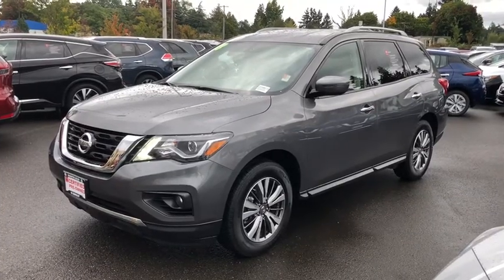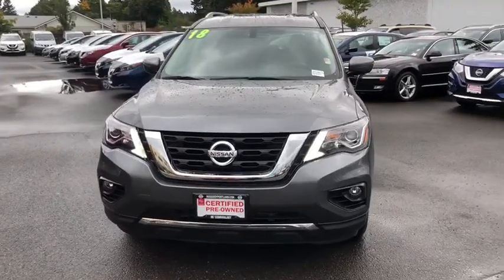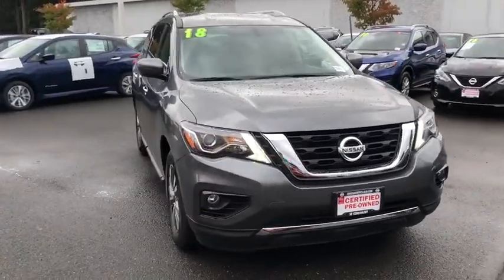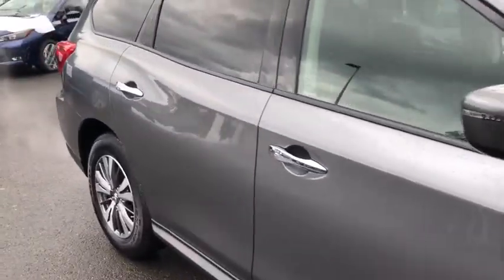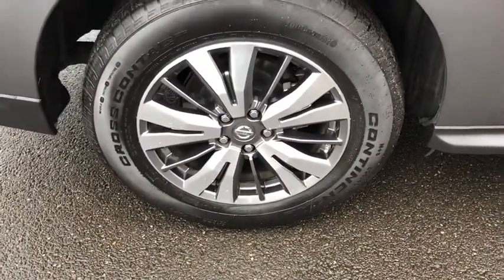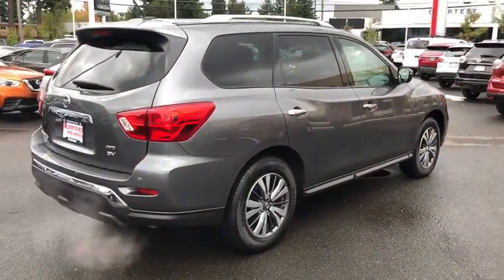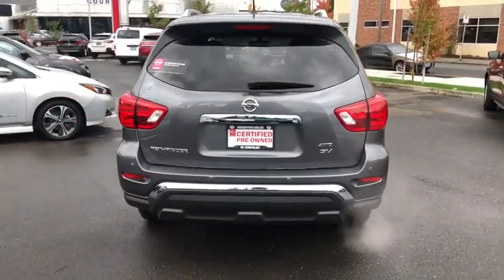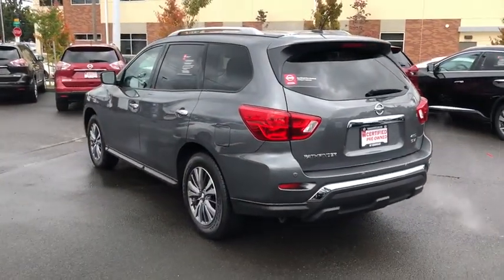2018 Nissan Pathfinder Portland, Beaverton, Vancouver, Gresham, Hillsboro, OR 2038673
GUN METALLIC Used 2018 Nissan Pathfinder available in Portland, Oregon at Nissan of Portland. Servicing the Beaverton, Vancouver, Gresham, Hillsboro, OR area.
2018 Nissan Pathfinder 4x4 SV - Stock#: 2038673 - VIN#: 5N1DR2MM6JC653654

PRICE DROP FROM $27,921, PRICED TO MOVE $1,200 below Kelley Blue Book! CARFAX 1-Owner, Nissan Certified. 3rd Row Seat, CD Player READ MORE!  KEY FEATURES INCLUDE Third Row Seat, 4x4, Rear Air, Back-Up Camera, Satellite Radio, iPod/MP3 Input, Bluetooth, CD Player, Aluminum Wheels, Remote Engine Start, Dual Zone A/C, Brake Actuated Limited Slip Differential. Nissan SV with GUN METALLIC exterior and Charcoal interior features a V6 Cylinder Engine with 284 HP at 6400 RPM*. Rear Spoiler, MP3 Player, Keyless Entry, Privacy Glass, Steering Wheel Controls.   EXPERTS REPORT KBB.com explains . a powerful SUV that's quick off the line and has no problem getting up to speed. Even at 70 mph, the Pathfinder has plenty of passing might in reserve, so it's easy to get by the 18-wheeler that keeps creeping into your lane..   EXCELLENT VALUE Reduced from $27,921. This Pathfinder is priced $1,200 below Kelley Blue Book.   PURCHASE WITH CONFIDENCE 7-year/100,000-Mile Limited Warranty, Inspection completed by Nissan technicians, and factory-authorized parts are used when necessary. 24-Hour Roadside Assistance and Towing Assistance, includes rental car reimbursement, Rental Car, CARFAX Vehicle History Report, along with the CarFax 3-year Buy Back Guarantee, SiriusXM Satellite Radio with 3-month trial subscription, Certified warranty is honored at any Nissan dealer nationwide, Certified warranty is transferable when sold from one private party to another   Pricing analysis performed on 9/26/2019. Horsepower calculations based on trim engine configuration. Fuel economy calculations based on original manufacturer data for trim engine configuration. Please confirm the accuracy of the included equipment by calling us prior to purchase.